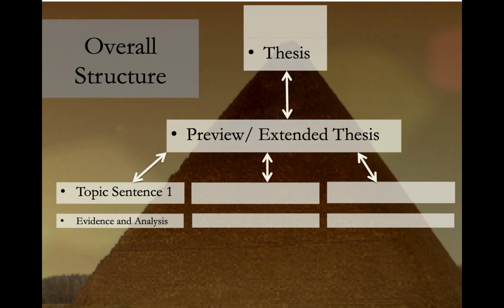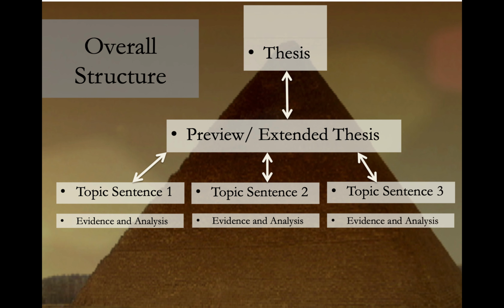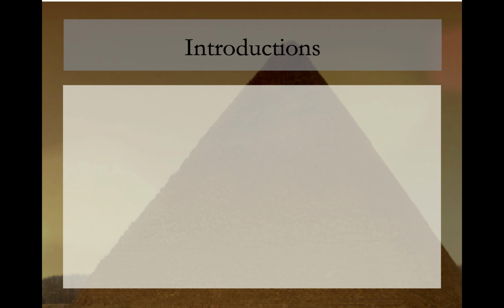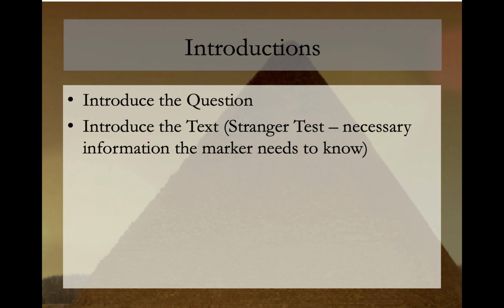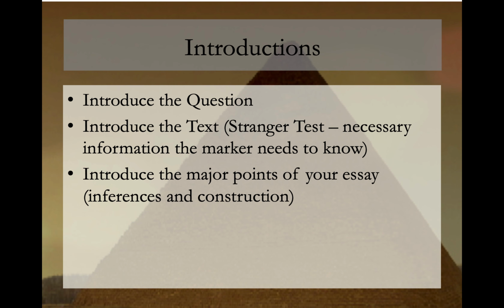Structure Video - Introduction and Conclusions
For students looking to revise how to write introductions and conclusions. Other teachers might have other opinions than me, so make sure you listen to your teacher's advice!